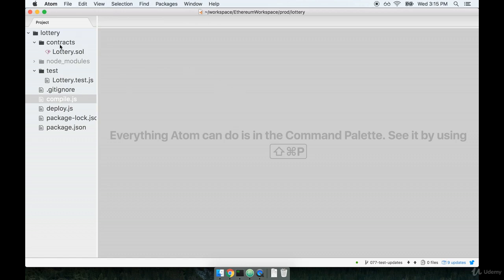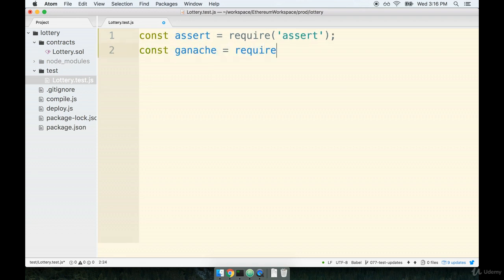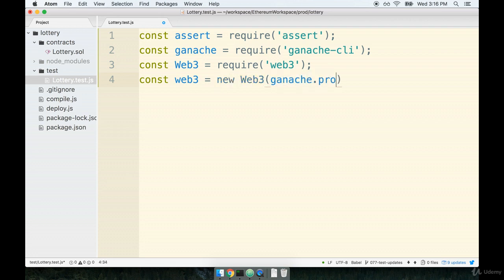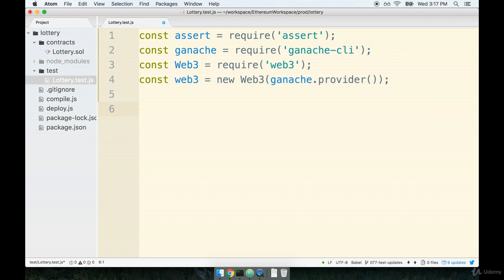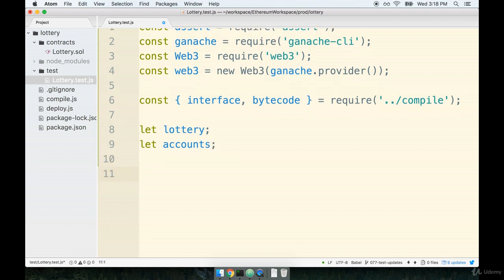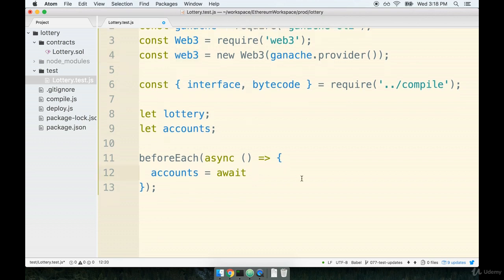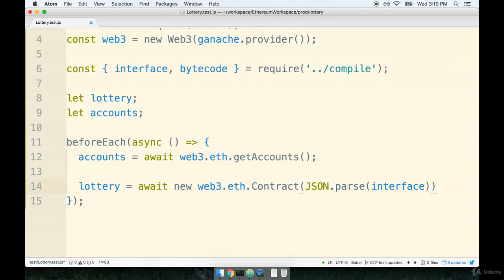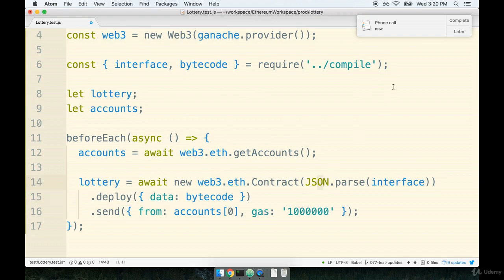Test Helper Review -- 22